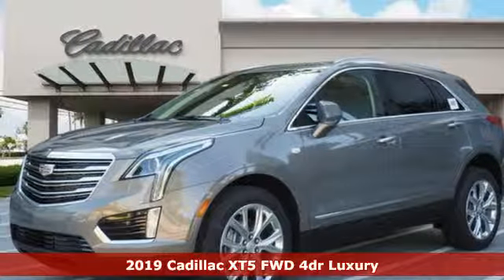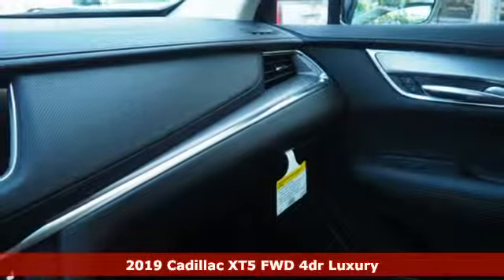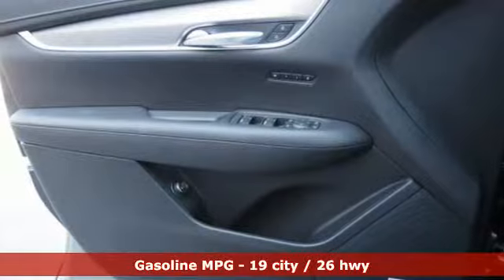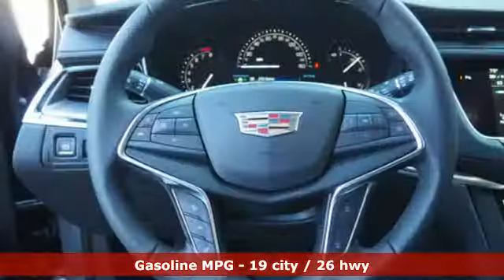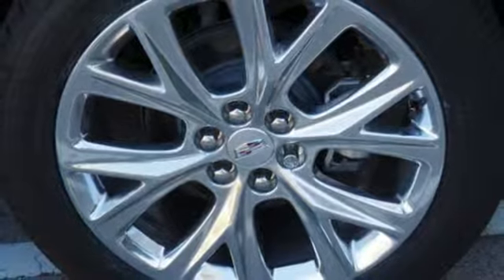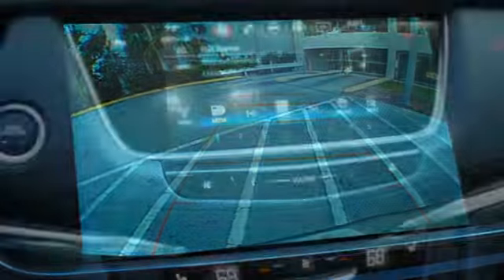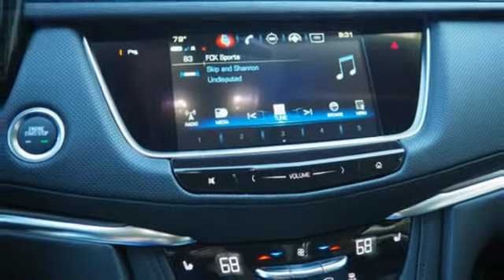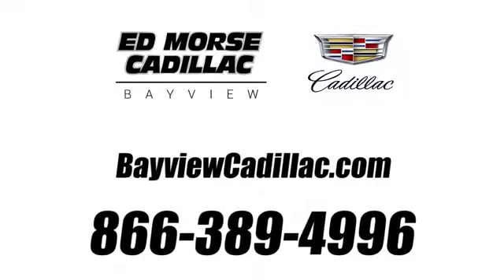New 2019 Cadillac XT5 Miami Fort Lauderdale, FL KZ251448 - SOLD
Year: 2019
Make: Cadillac
Model: XT5
Trim: Luxury
Engine: 3.6l 6 Cylinder Fuel Injected
Transmission: FWD 8-Speed
Color: Bronze
Interior: Black
Stock #: KZ251448
VIN: 1GYKNCRS2KZ251448

Address:
1240 North Federal Highway